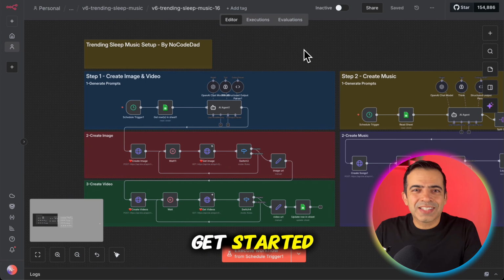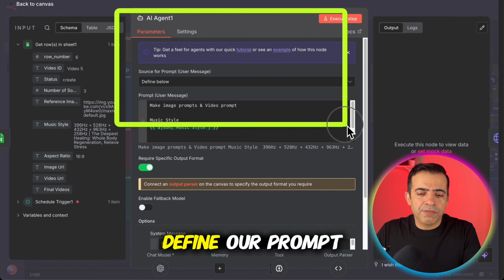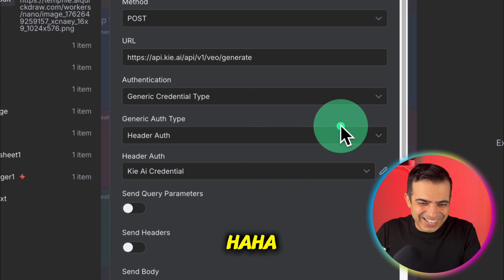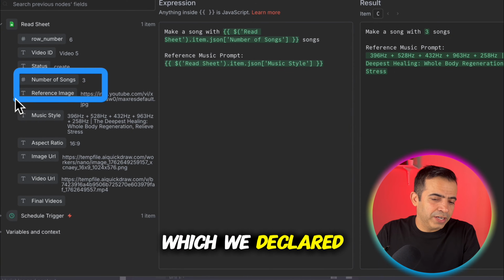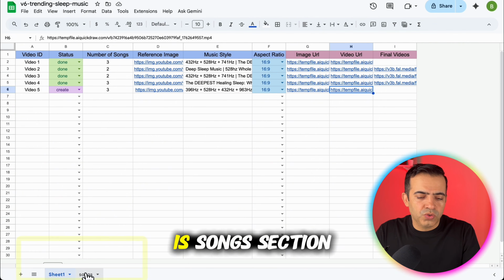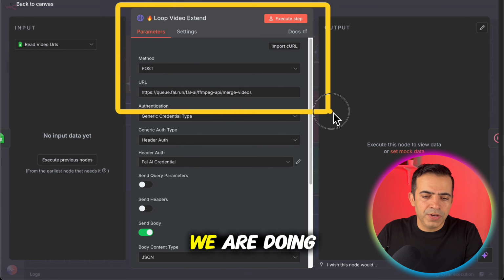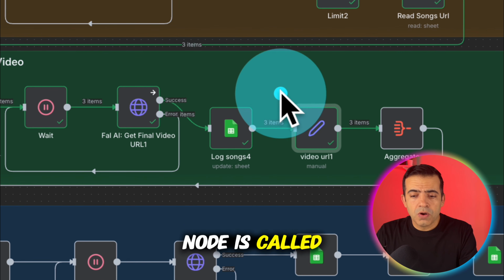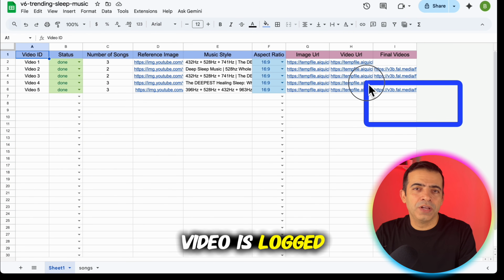We Built a Sleep Music YouTube Channel That Runs Itself (Using n8n + AI)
📦 Download the full Sleep Music Setup inside the community!
👨‍👧 Learn how we build AI income projects together every week.

These sleep music videos are getting millions of views — and now you can make them too! 🌙

In this tutorial, we’ll show you how we built a Viral Sleep Music YouTube System that runs fully on autopilot using n8n, Kie AI, Suno AI, and Fal AI.
No editing. No coding. No music skills needed. Just plug in this setup and let AI do the work while you sleep. 😴

🧩 What You’ll Learn:

How to create AI-generated videos & images automatically
How to generate original sleep music using Suno AI V5
How to loop videos, merge audio, and upload everything on autopilot
How to log & manage everything inside Google Sheets
How to build your own passive income system with AI + automation

📦 Download the Setup & Join the Community

⏱️ CHAPTERS (YouTube Timestamps)

00:00 - These sleep music videos are getting millions of views
00:18 - How these faceless channels make money while they sleep
00:52 - Our plan: Build an AI-powered sleep music system
01:25 - Step 1: Generate video ideas and prompts automatically (Google Sheets + n8n)
02:10 - Creating beautiful AI images with Kie AI
03:05 - Generating sleep visuals using Kie Video (VE0 3.1 model)
04:00 - Logging video details automatically in Google Sheets
04:35 - Step 2: Generate soothing music using Suno AI
05:20 - Automate music prompt creation inside n8n
06:10 - Loop music tasks and download final audio tracks
06:55 - Step 3: Merge video and audio using Fal AI
07:45 - Automate file merging and duration logging
08:25 - Step 4: Auto-organize all outputs in Google Drive
09:00 - Step 5: Upload videos on autopilot to YouTube
09:50 - Final system overview: how all tools connect (n8n, Kie AI, Suno, Fal)
10:30 - Results: Fully automated sleep music system in action
11:15 - How much money these channels are making
12:00 - How you can build this system (download + community link)
12:40 - Father-Daughter Talk: What’s next for NoCodeDad
13:10 - Outro + Next Video Preview (AI Shorts Generator)